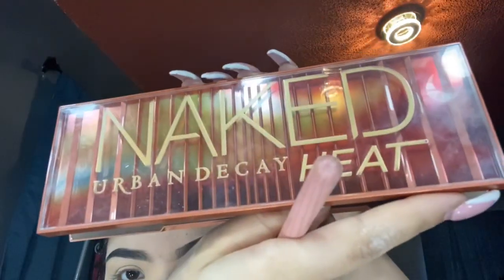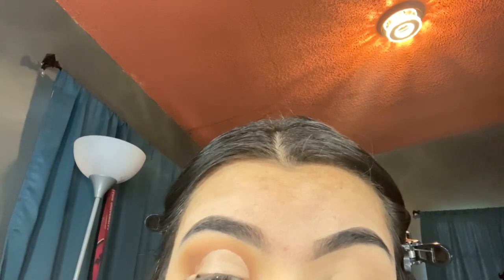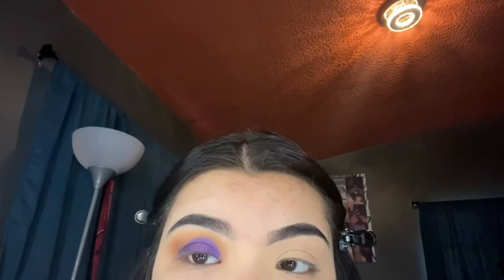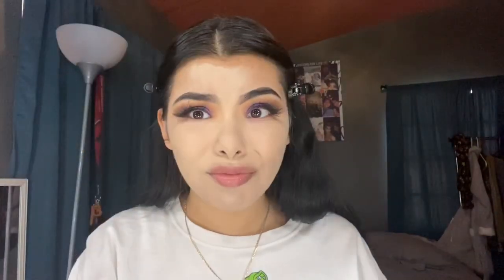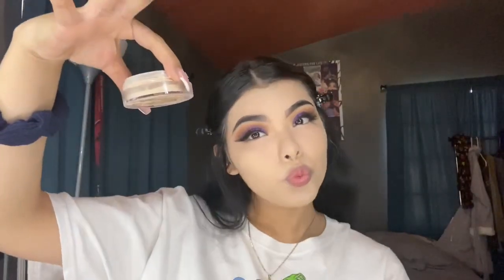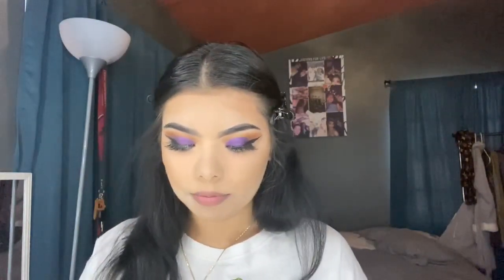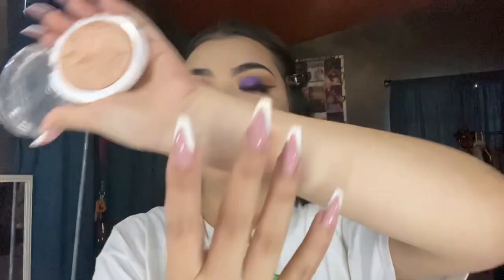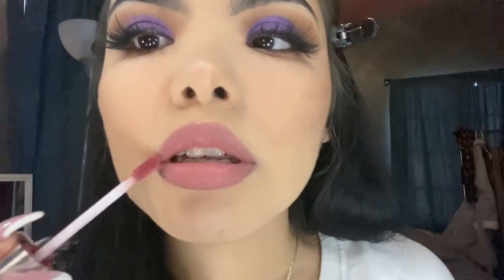Purple cut crease + full glam | MY FIRST YOUTUBE VIDEO| LIZEIDI CASTRO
Hi,

Products used:
Naked Urban Decay Heat Platte
The Jaylin Hill platte
Super Stay maybelline foundation
Ace beaute glimmer shadow
Fit me concealer
Nyx mineral matte finish powder
True match press powder- contour
Deluxe matte perfect eyeliner waterproof
The colossal volum express maybelline mascara
You glow girl baked highlighter
Milani blush
Revlon ultra HD matte lipcolor